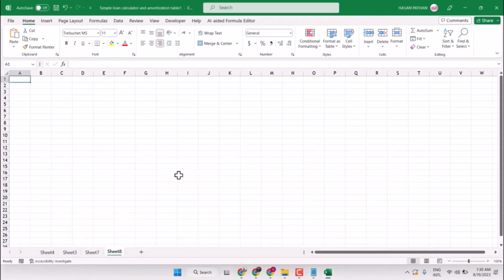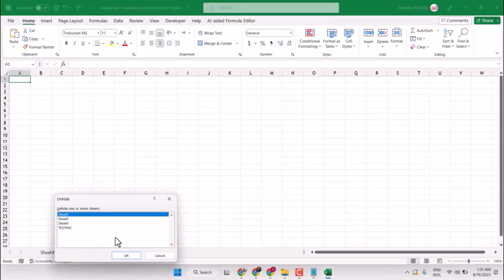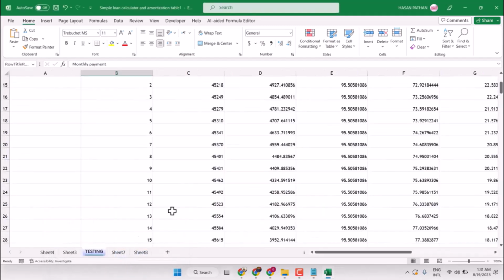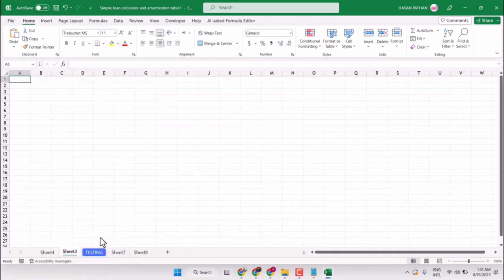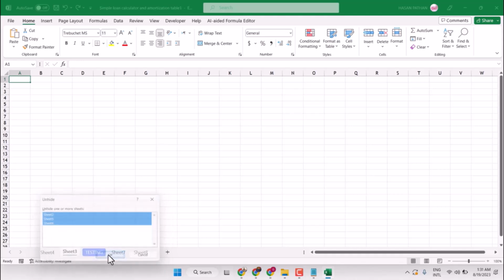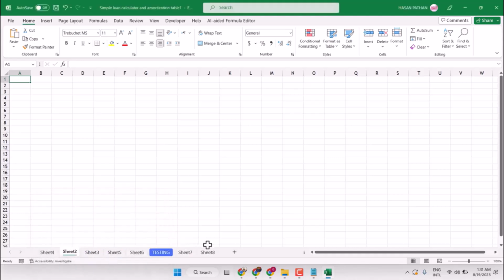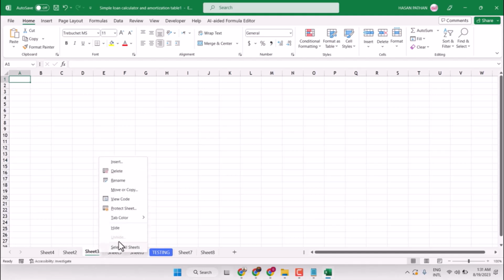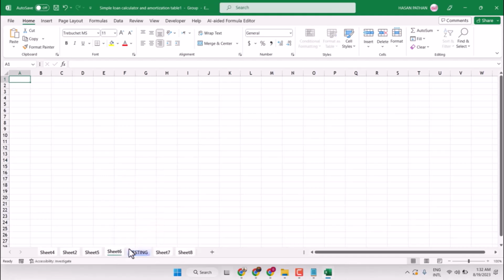How to Unhide Sheets in Excel [The Simplest Way]